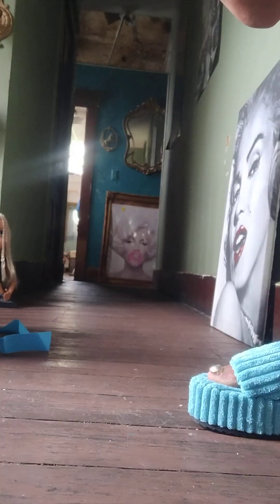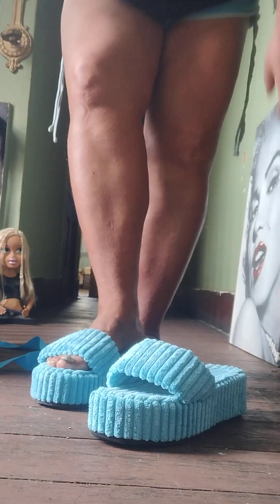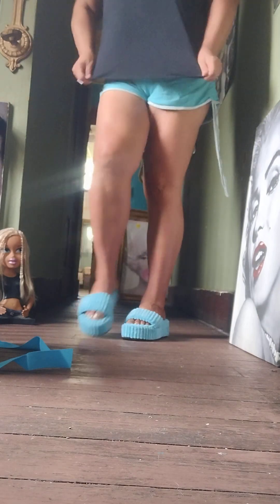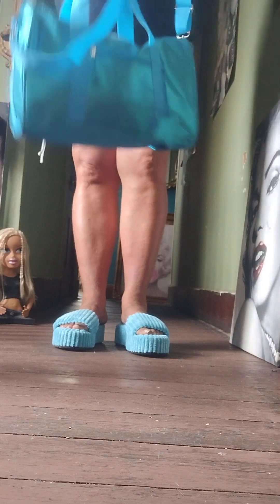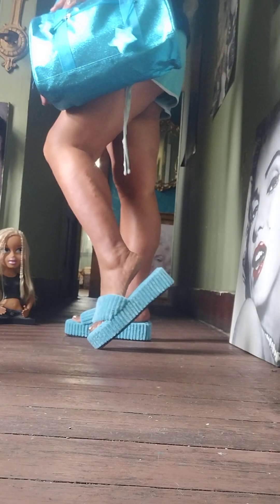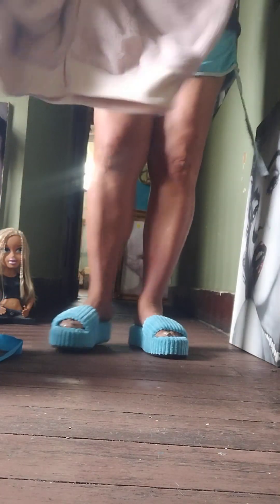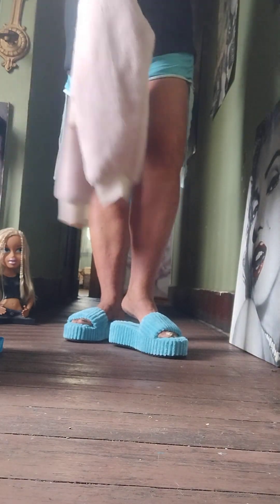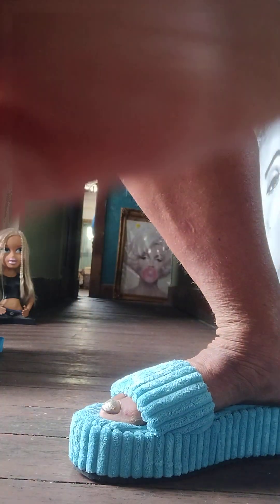THRIFTED Outfit,So Cute,Y2K Baby Blue and pink look,top,shorts,platform fashion nova slides.